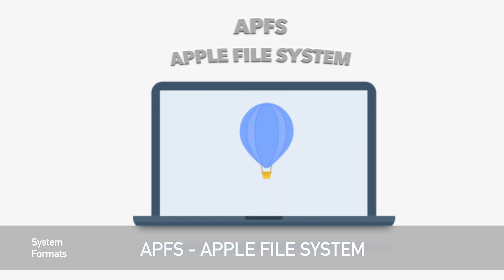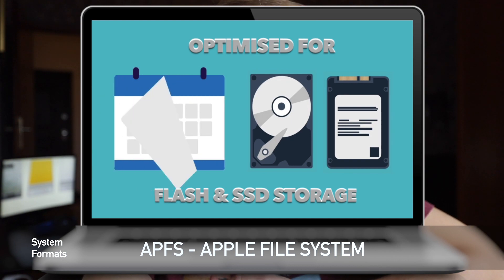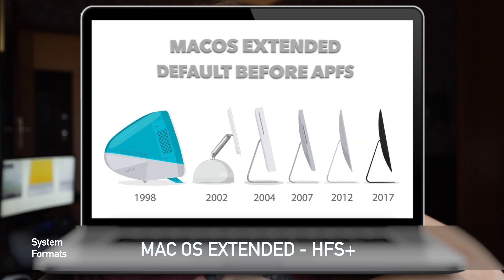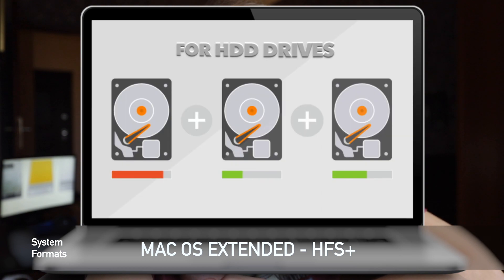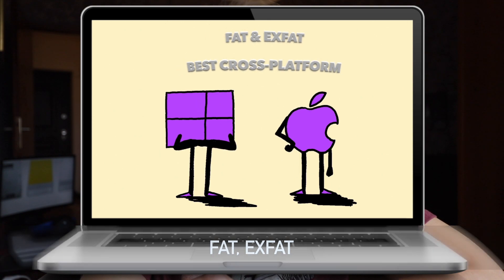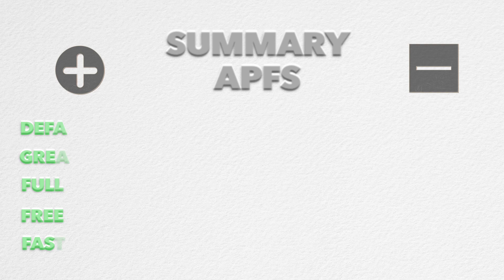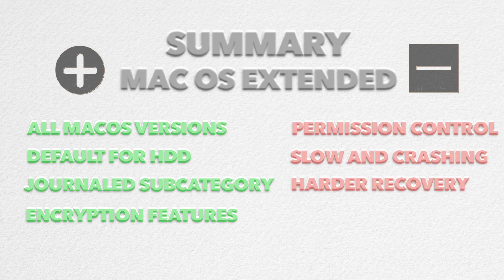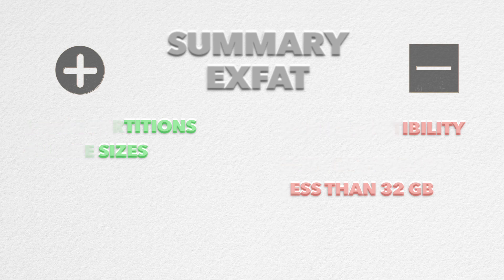File System Explained: APFS, MacOS Extended, FAT, exFAT and More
APFS, MacOS Extended, FAT, exFAT are just some of the file systems used to organize data on storage drives. This video outlines  the differences between these file systems and their subcategories, and explains how to choose between them.

Do you need to format an external drive? Here you will find all you need to know about it! ⏎

⏱ TIMESTAMPS
0:00 Intro
0:40 APFS
3:20 MacOS Extended
4:15 FAT & ExFAT
5:15 Summary